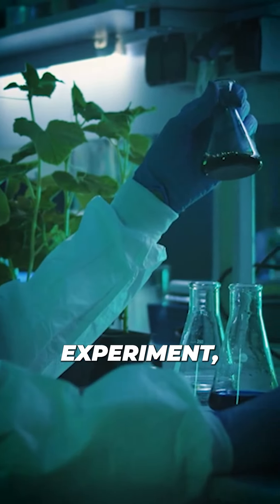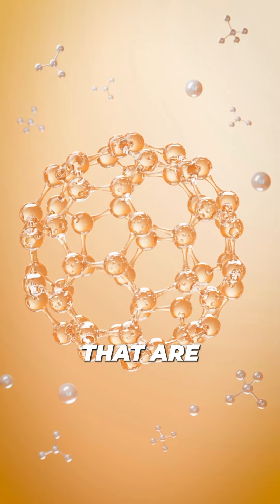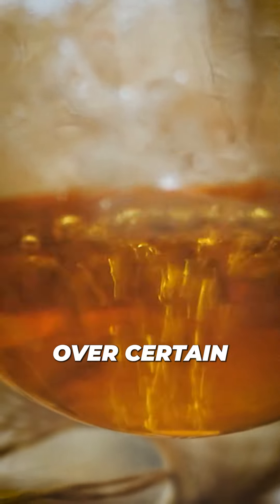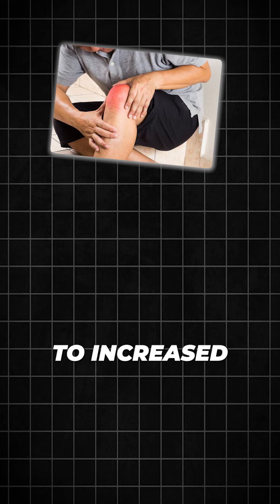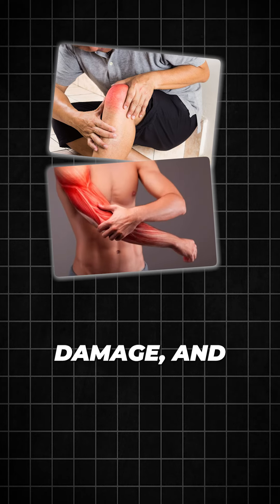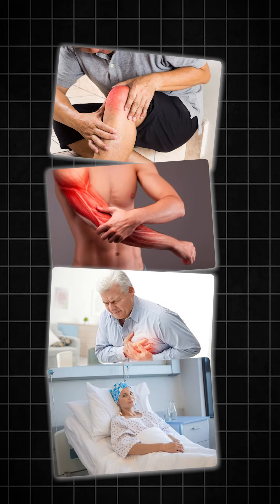Ditch the Aldehydes! Which Cooking Oils are Safe?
Your favorite cooking oil might be making you SICK! Discover the dangers of toxic aldehydes in heated oils & how to protect yourself.

Learn about aldehydes & their health risks (inflammation, cell damage, heart disease, cancer).

Ditch vegetable oils! Coconut oil, butter & ghee are your new best friends (safer for long cooking).